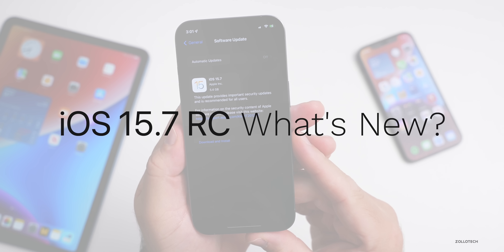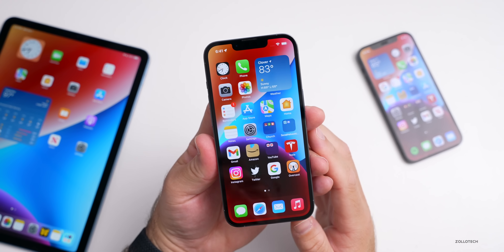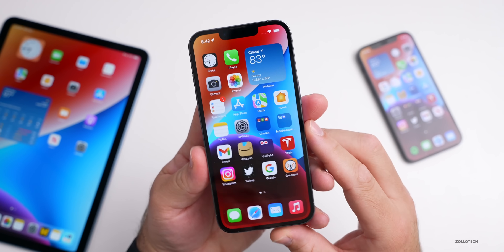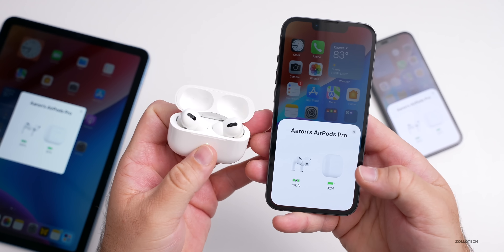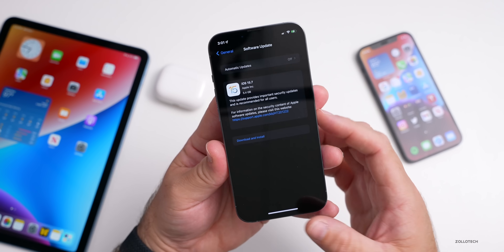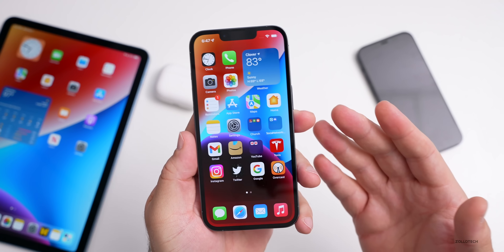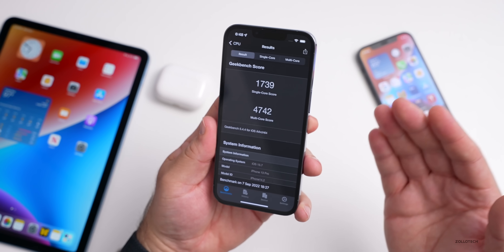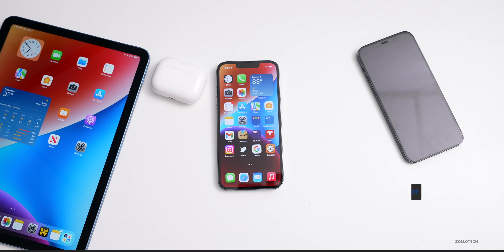iOS 15.7 RC is Out! - What's New?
iOS 15.7 RC Released to developers and public beta testers to all supported devices and brings with it bug fixes and security updates for iPhone. Apple also released Beta updates for iPadOS 15.7, watchOS 9 RC, iOS 16 RC, and macOS Monterey 12.6 RC,  tvOS 16 RC, and HomePod OS 16 RC.

In this video I go over what’s new in iOS 15.7 RC and iPadOS 16 RC software and cover all the features, updates, changes, bugs, battery life and when to expect iOS iOS 16 Public Release.  Apple also introduced iPhone 14, 14 Plus, 14 Pro and 14 Pro Max today at the Apple Event with new iOS 16 Features.

***Chapters***
00:00 - Everything New
00:16 - Size
00:29 - Apple Released
00:51 - Build Number
01:05 - The last iOS 15 Update
01:17 - Modem Update
01:33 - iPhone 14, 14 Plus, 14 Pro and 14 Pro Max
02:03 - Always-On DIsplay
02:16 - iOS 16 Public Release Date
02:28 - New Features Changes and Updates
02:49 - AirPods Pro 2
03:39 - iOS 15.7 Release Notes
04:25 - iOS 15.7 Public Release
04:56 - Should You Install iOS 15.7?
05:14 - Battery life
05:29 - Performance
05:45 - Heat
06:07 - Benchmarks
06:44 - iOS 15 or iOS 16?
07:07 - Conclusion
07:23 - Outro

5 AirPod Tips and Features You Might Not Know

Are You looking forward to iOS 16 Public Beta 2 and iOS 16 Beta 4 or are you looking forward to upcoming Apple products more?